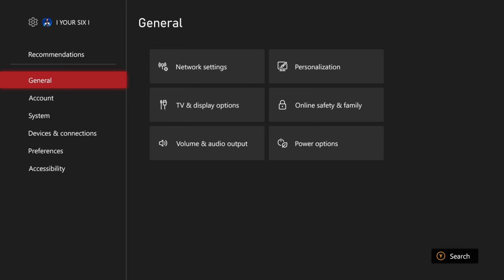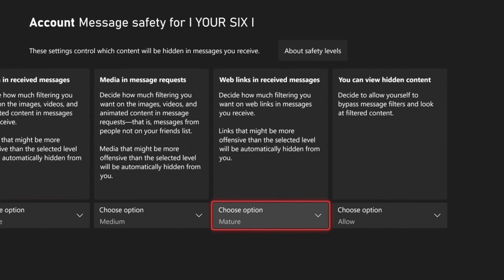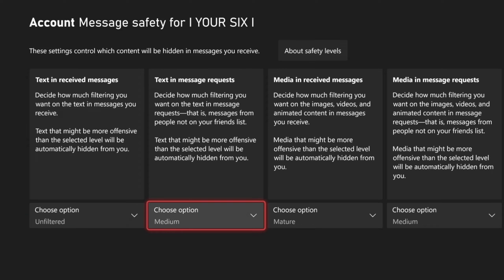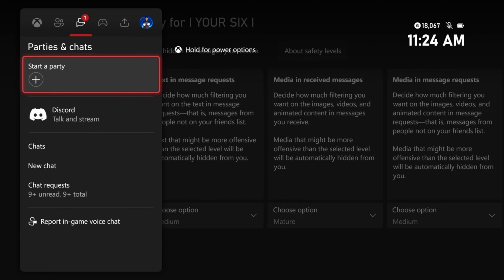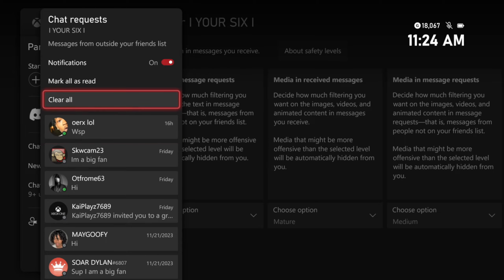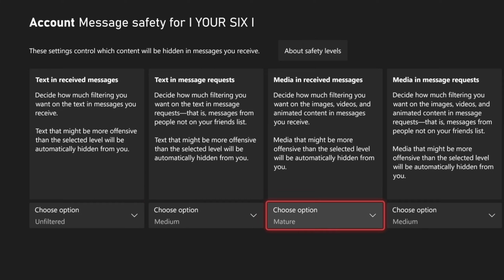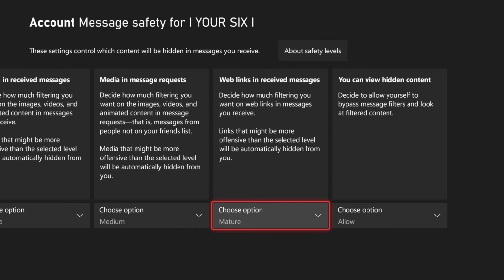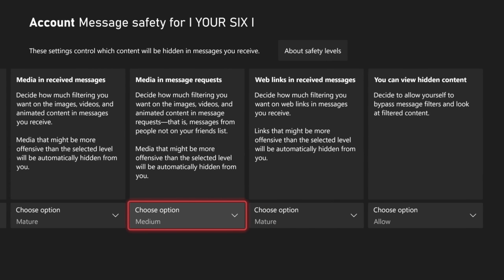How to Add a Profanity Filter to Text Messages & Web Links on Xbox Series X (Best Tutorial)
To add a profanity filter to text messages and web links on Xbox Series X, you can adjust your messaging filters by following these steps:

Select Profile & system - Settings - Account - Privacy & online safety - Message safety.

Adjust your messaging filters by using the info in each section below to configure your ideal Xbox experience.

The Friendly filter setting is the best option for people who want to block as much potentially offensive content as possible without interfering with discussions of themes that are common to games and speech most people would consider normal. The Medium filter setting aims for a balance between Friendly and Mature. The Mature filter setting is lenient around vulgarity but will block content that is identified as harsh bullying, explicitly sexual, or severely targeting protected characteristics (such race, gender, and nationality).

For web filtering, you can use the Web filtering feature to filter inappropriate websites and searches on Xbox One. To do this, press the Xbox button on your controller to open the guide, then go to Profile & system (your account icon) - Settings - Account - Family settings. Select the child account that you want to add web filters to, then select Web filtering. Choose the desired level of web filtering from the drop-down list of ages